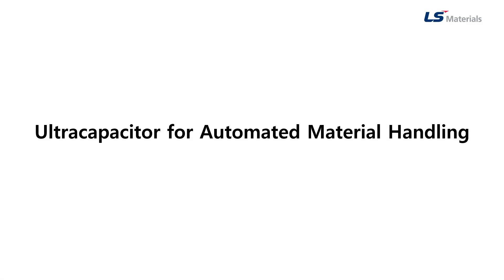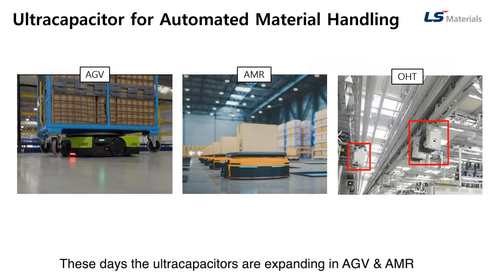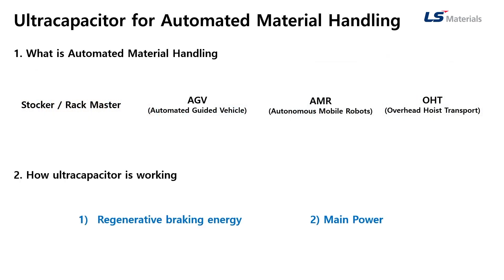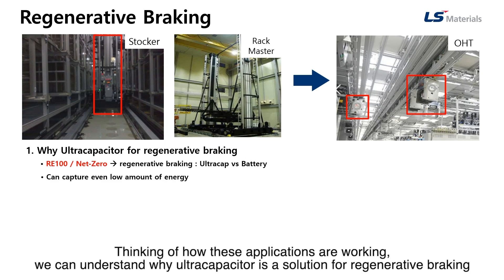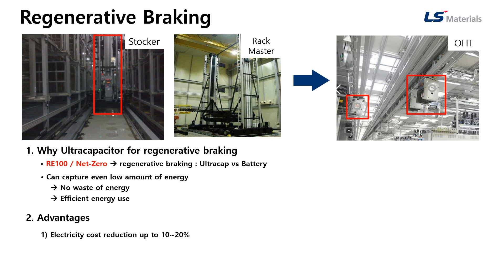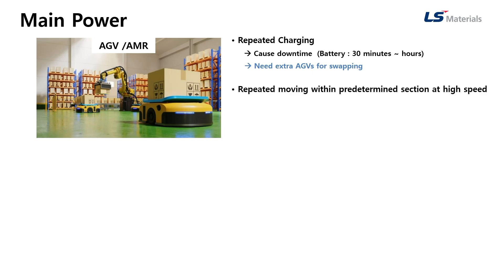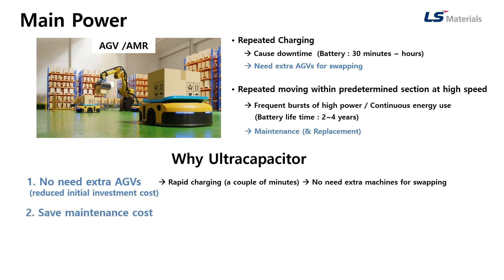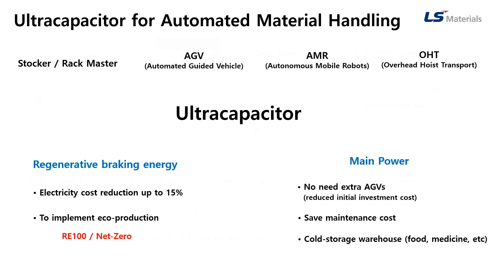Ultracap for AGV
How ultracapacitor works for AGV applications
- AGV, AMR, OHT, Stocker, Rack Master